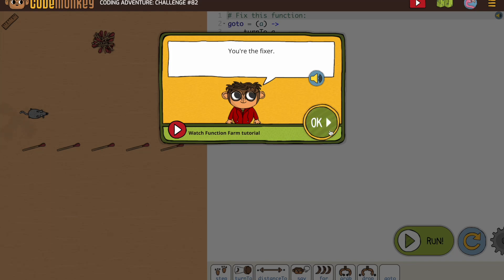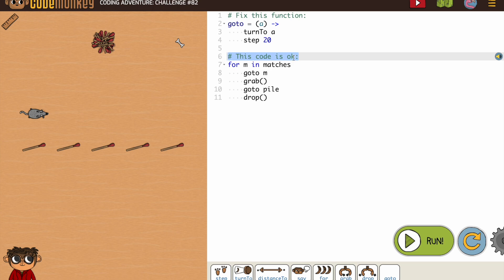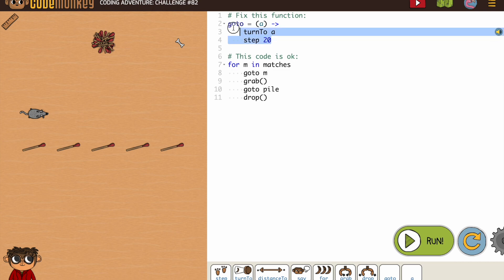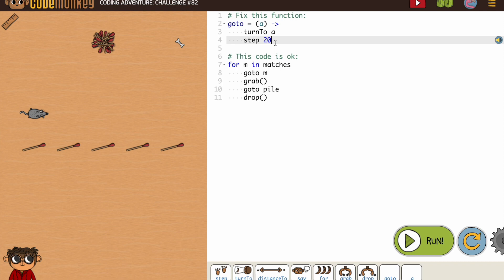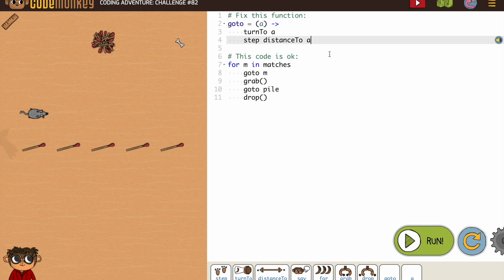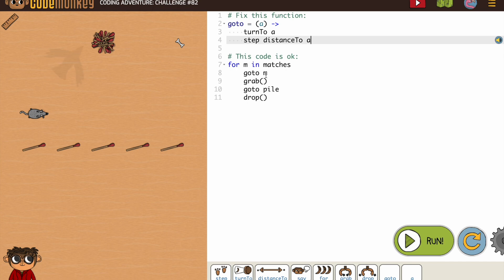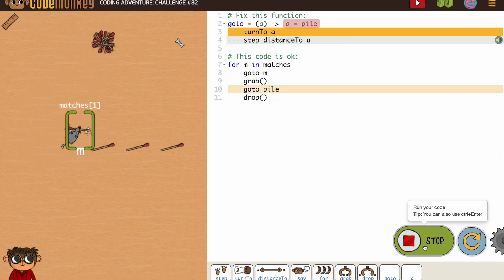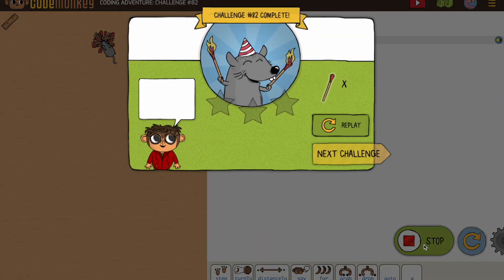Coding Adventure 82